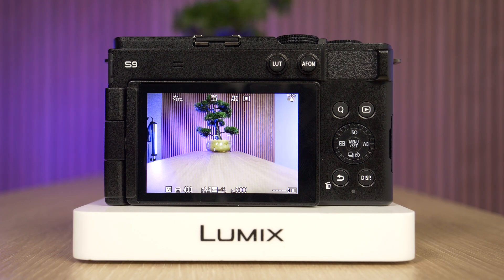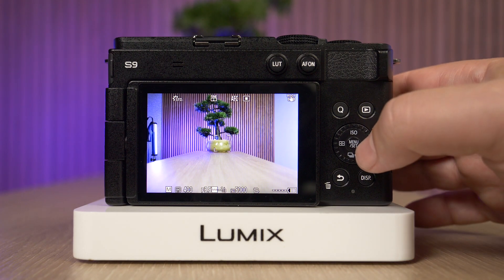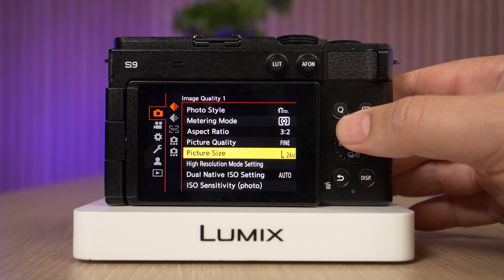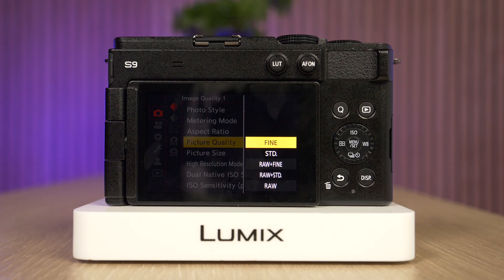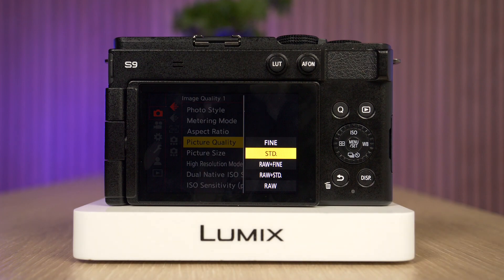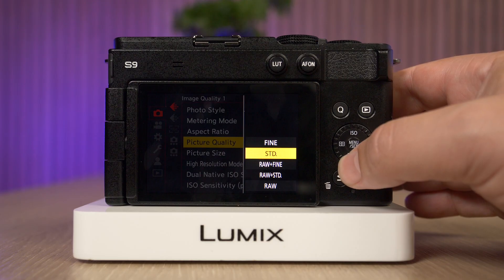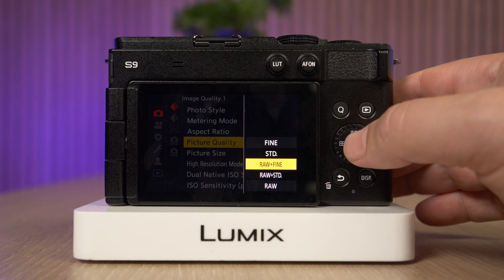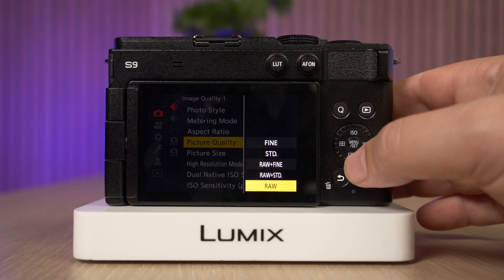How to change the Image Quality RAW, JPEG on LUMIX S9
In this video we walk you through exactly what you need to do to change the image quality (RAW, JPEG etc...) on a LUMIX S9 camera.